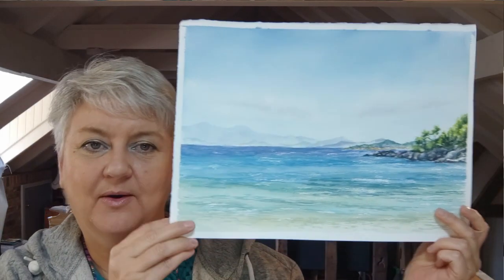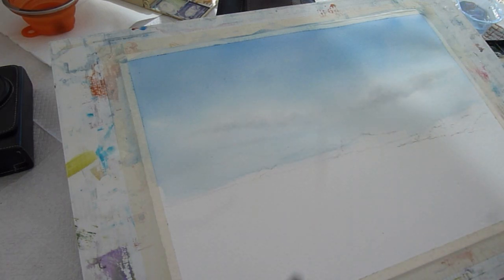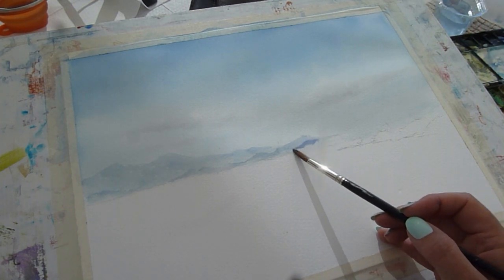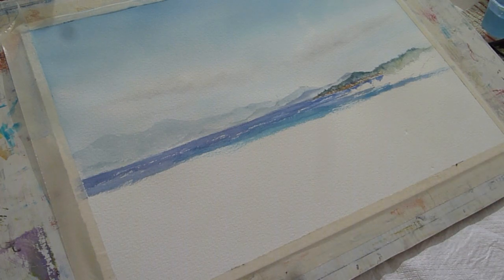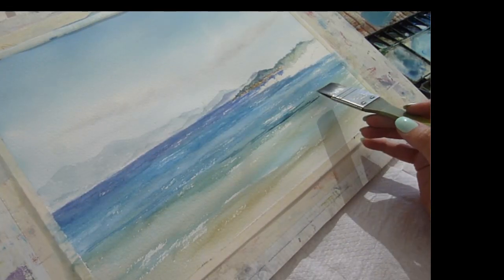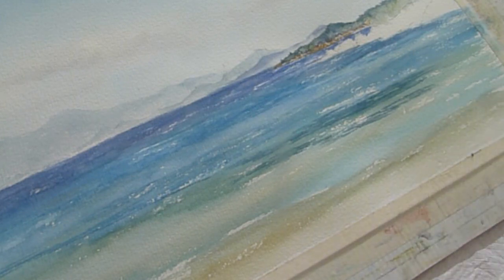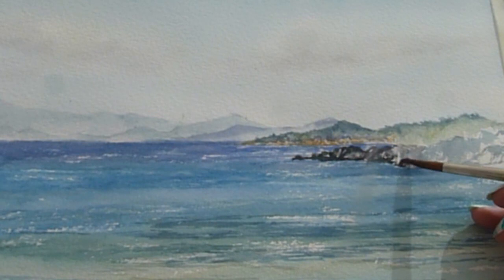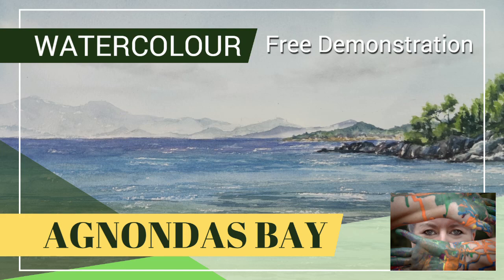Agnondas beach. Free watercolour demonstration.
Agnondas bay is on the south side of Skopelos island, aka Mamma Mia island. I spent the afternoon painting in the pretty bay, drinking coffee and listening to Jazz. I had to remove the Jazz for copyright reasons, but I hope you enjoy the painting.

The Shin Han watercolours I use can be purchased from Jacksons.

deniseallen.co.uk
originalpainting.co.uk